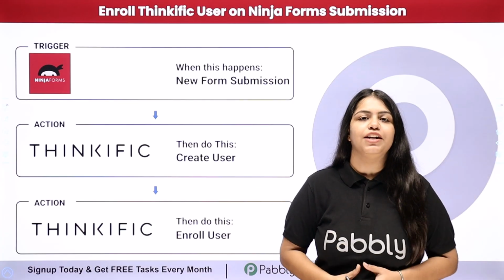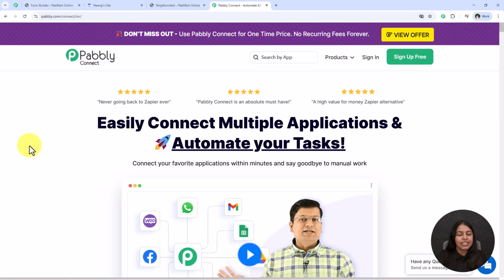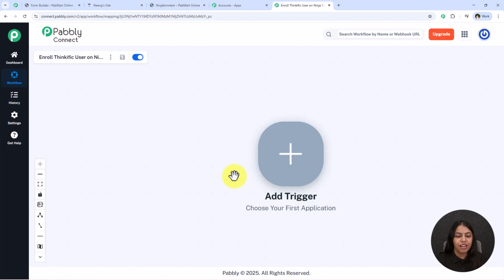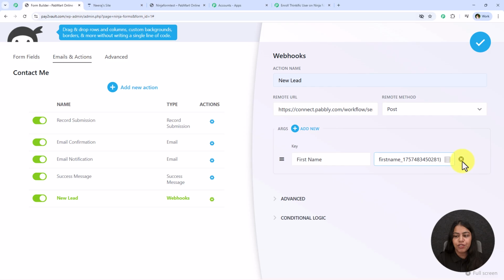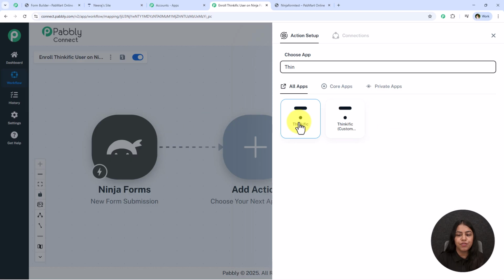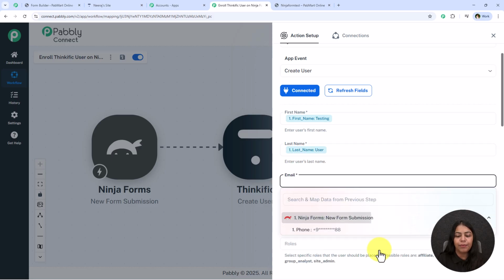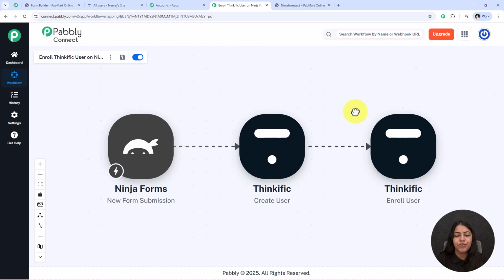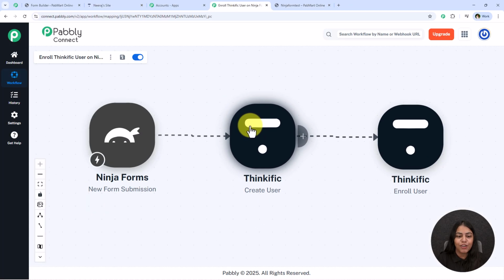How to Enroll Thinkific User on Ninja Forms Submission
In this video, you'll learn how to automatically enroll users in Thinkific when they submit a form through Ninja Forms. We’ll guide you through the process of using Ninja Forms to capture user information and Thinkific to manage course enrollments. Pabbly Connect simplifies this task by automating the integration, ensuring that every submission is seamlessly transformed into a new enrollment without any manual input. This setup not only saves you time but also enhances the user experience by streamlining your enrollment process.

Use Case:-
When someone signs up through your form, they are automatically enrolled in your Thinkific course—no need to add them manually.

Benefits of Pabbly Connect:

1. Automation: Save time, money, and resources by automating tasks.

2. Integration: Connect various web services to create efficient workflows.

3. Security: Enjoy industry-standard security for your data.

4. Scalability: Easily add new applications and services to your workflow.

5. Cost-effective: Choose from plans suitable for different business sizes, with no charges for internal tasks.